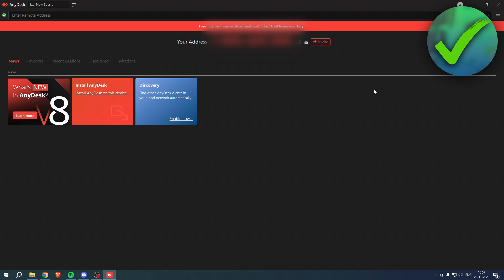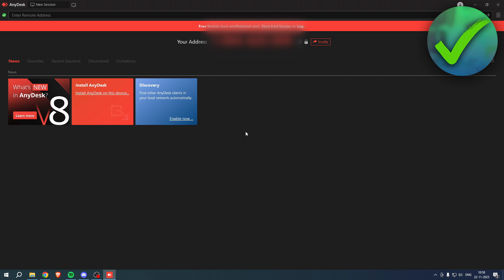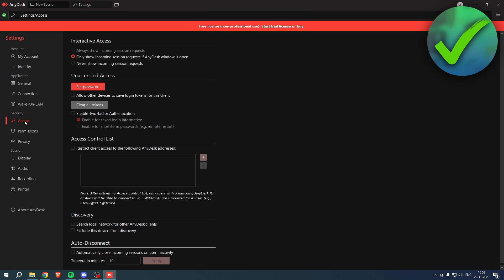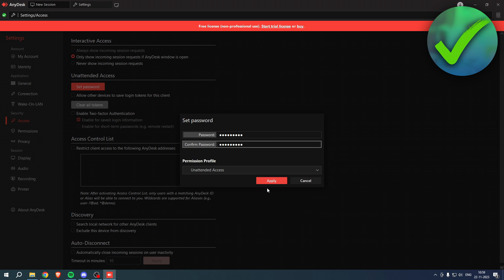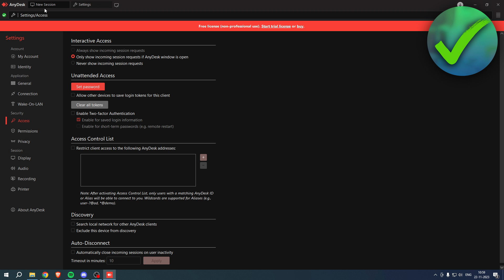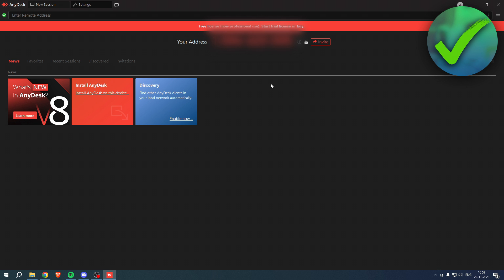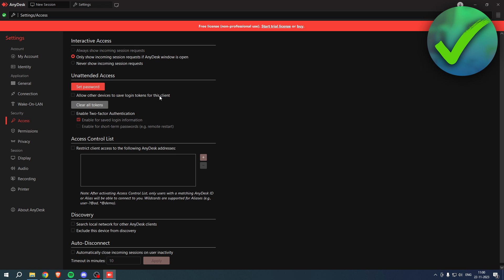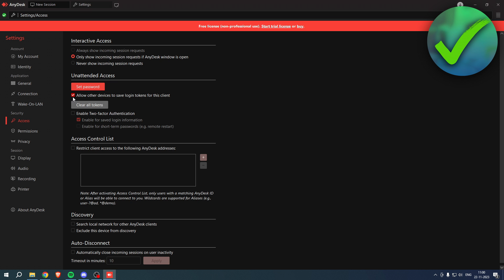How to Connect Anydesk to Another Computer (2025)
In this video I show you how to Connect Anydesk to Another Computer 2025

Do you want to know how to connect anydesk without accept 2025? Then I'll show you how to connect anydesk with password easy.

This is a step by step Anydesk tutorial on how to connect anydesk automatically and how to connect anydesk laptop to mobile